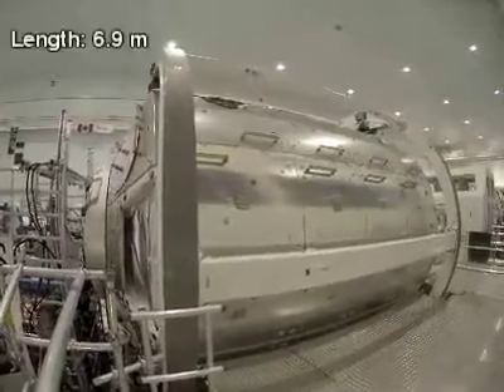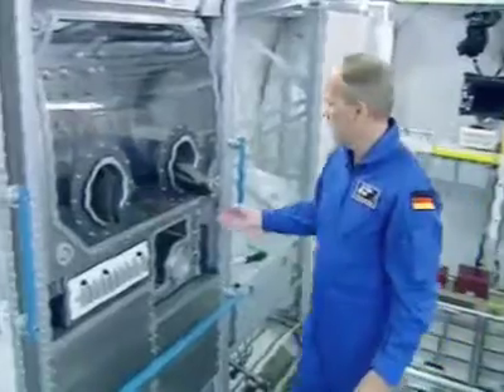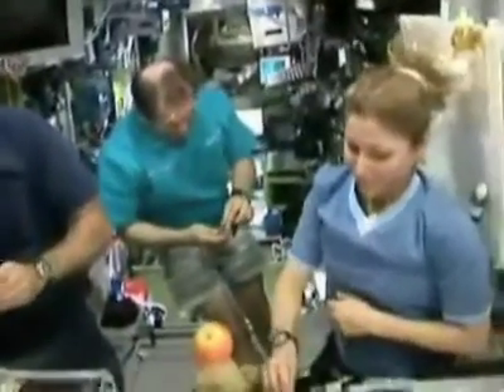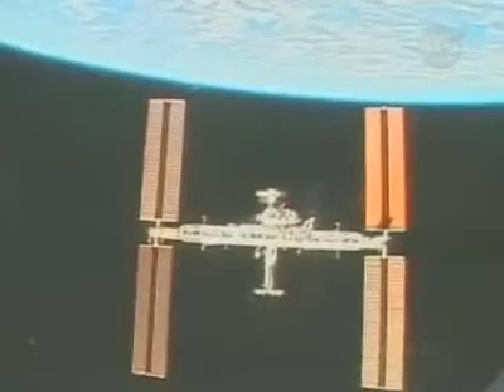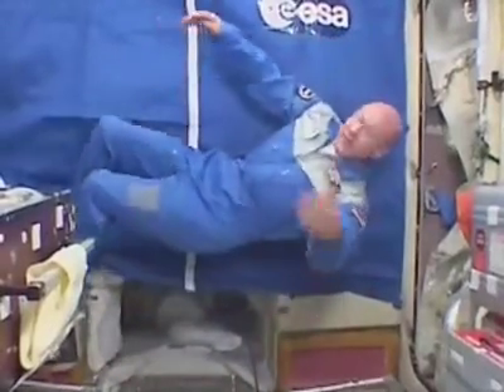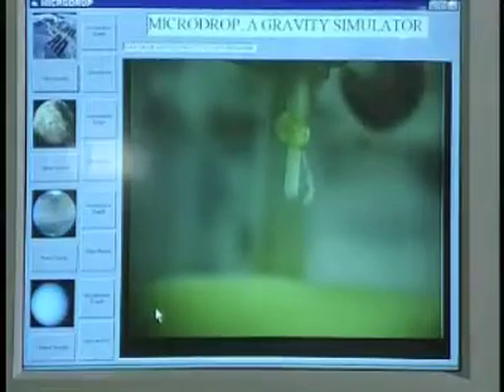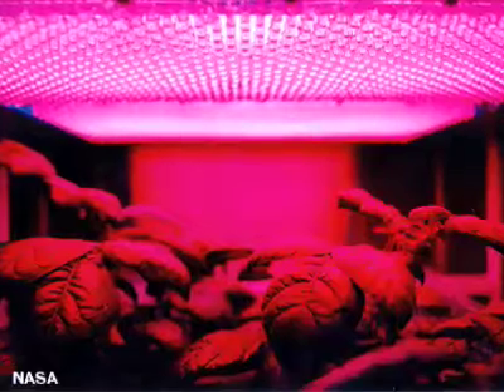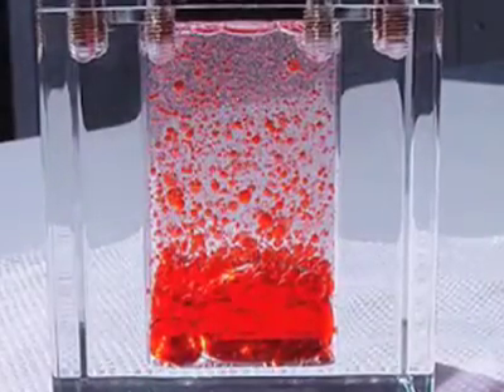Vídeo promocional del Módulo Columbus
Módulo que será llevado por la misión STS-122 Atlantis a la Estación Espacial Internacional (ISS)próximamente. Para mayor información acerca de esta misión